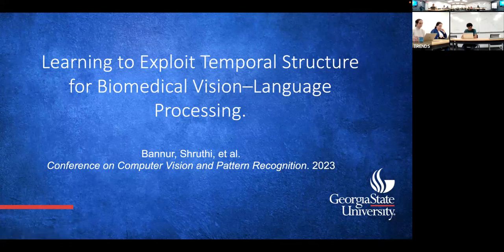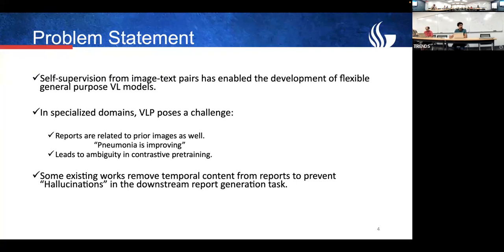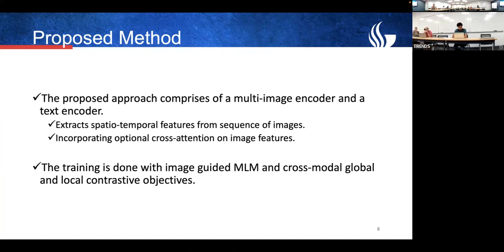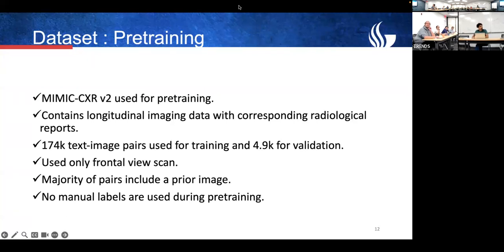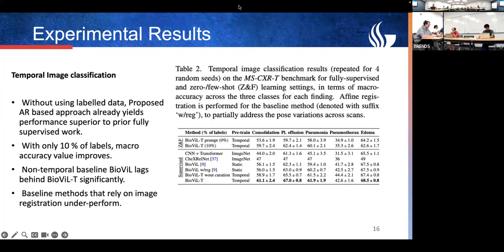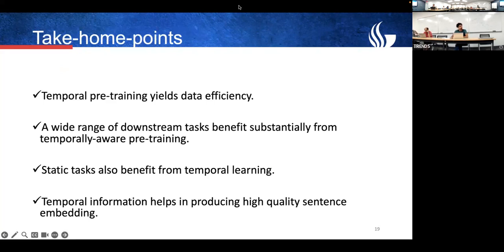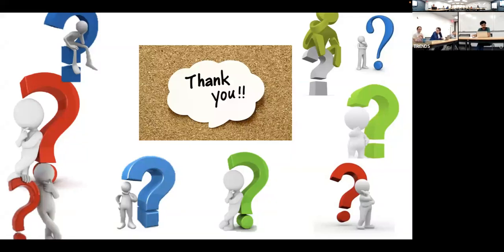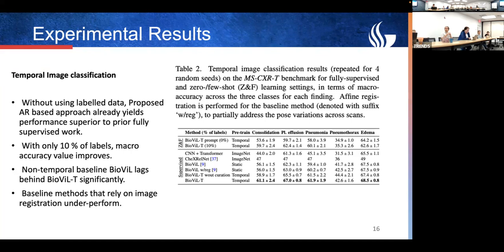MLBBQ:"Learning to Exploit Temporal Structure for Biomedical Vision–Language Processing" Zafar Iqbal